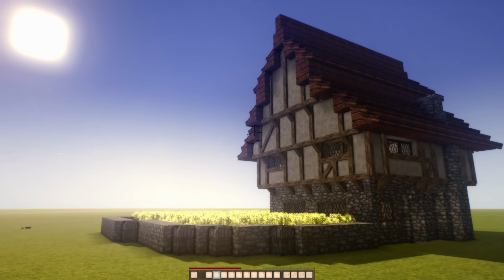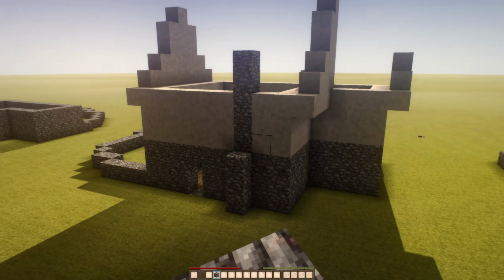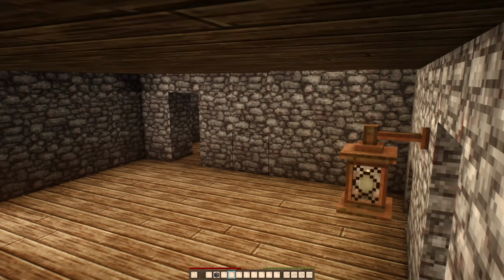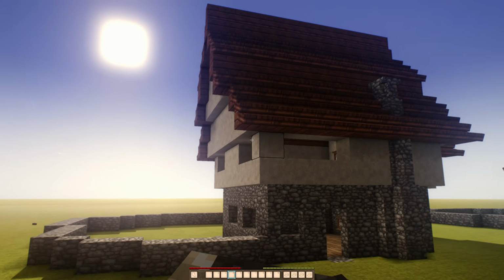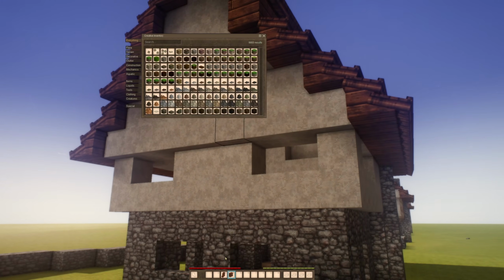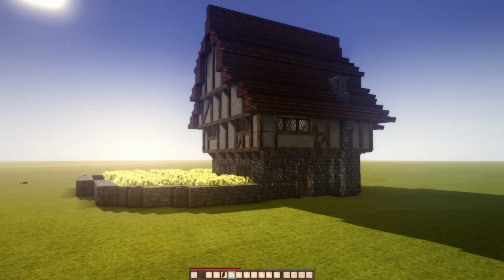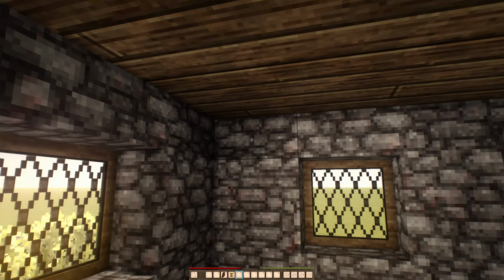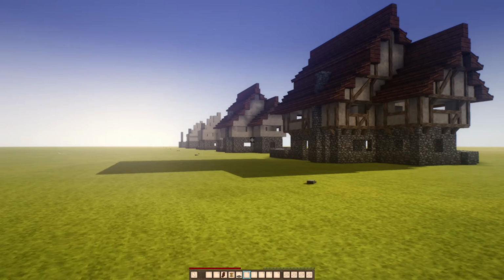The Ultimate Medieval House Guide for Vintage Story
In this video, I give a full, in depth tutorial on how to build my original medieval houses. From raw materials to chiseled perfection.